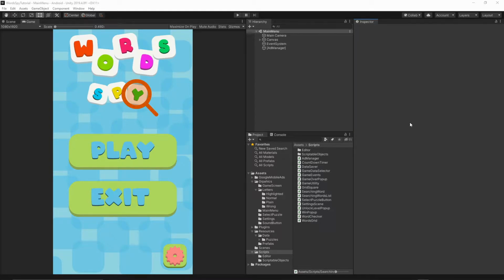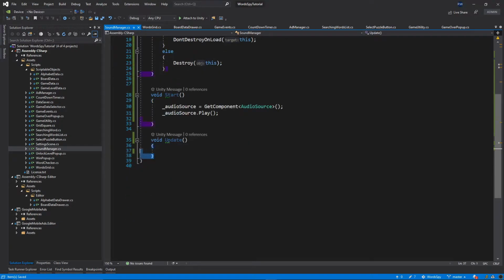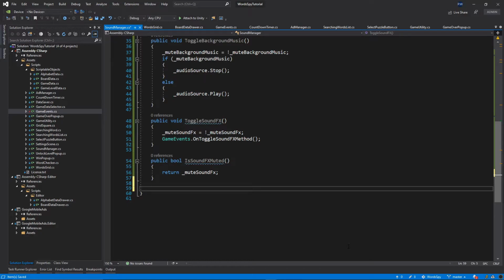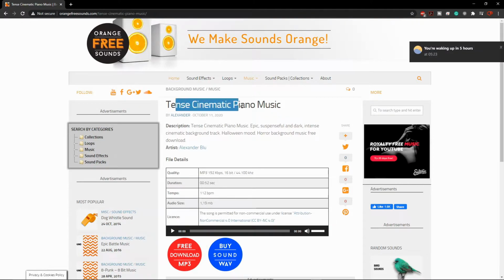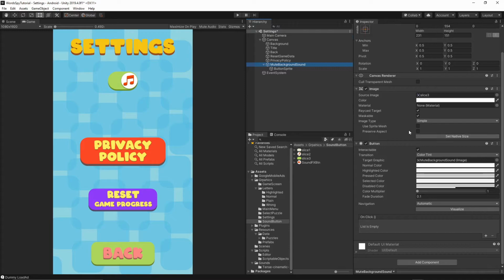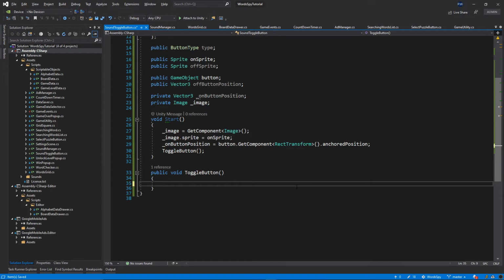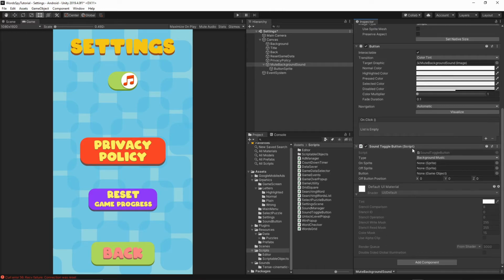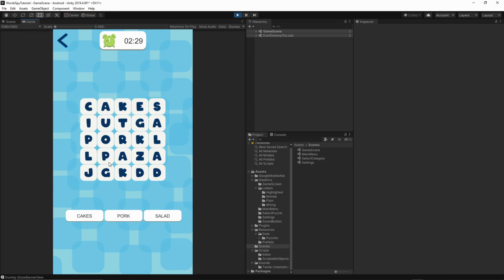Words Spy Game Episode 24 | Unity Word Searching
Welcome in the next episode of the Unity Word Searching Game.
In this episode, we will add background loop sound and implement a mute sound button.